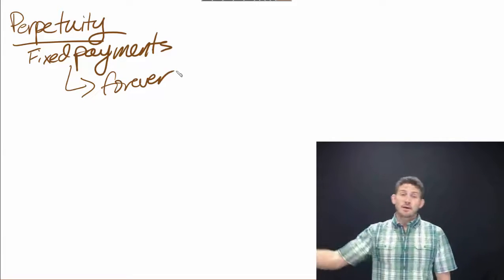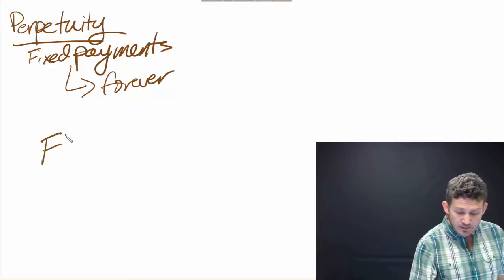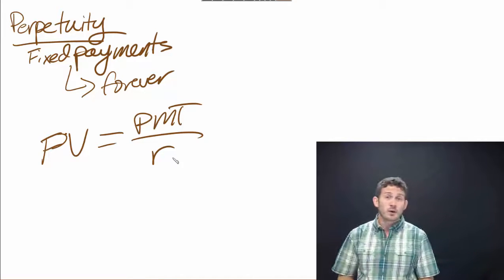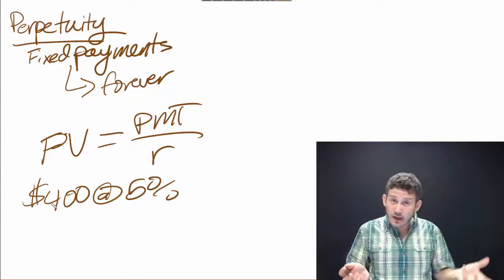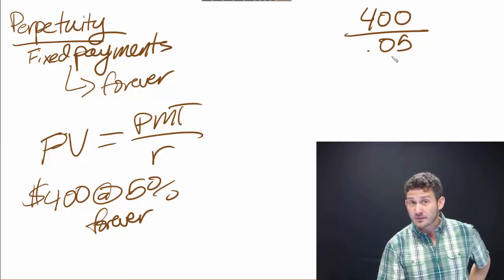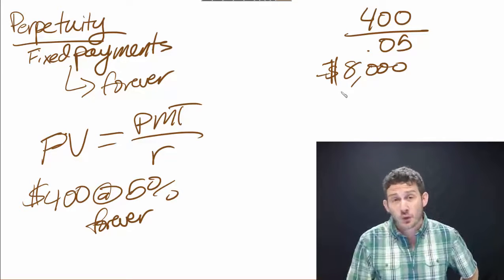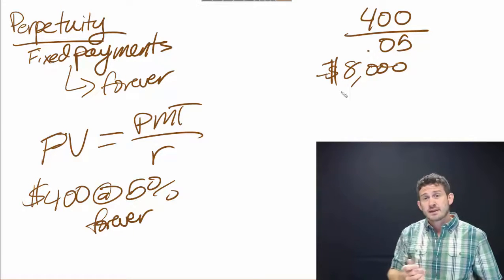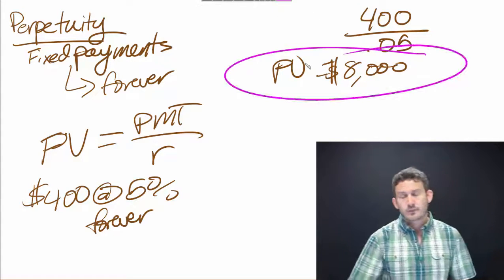Perpetuities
An explanation of how to compute the present value of a perpetuity.  Builds on the information attained in the annuity sections.